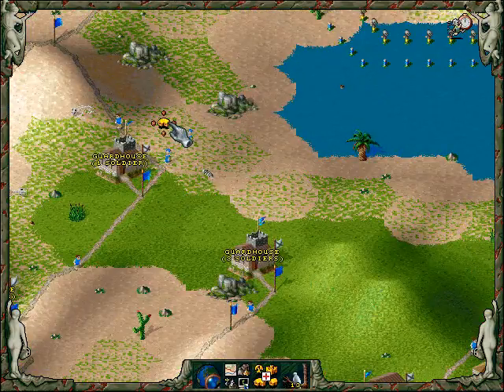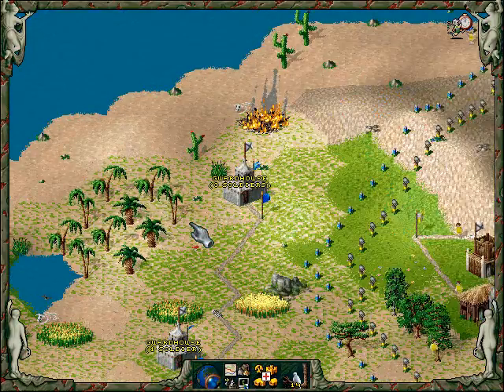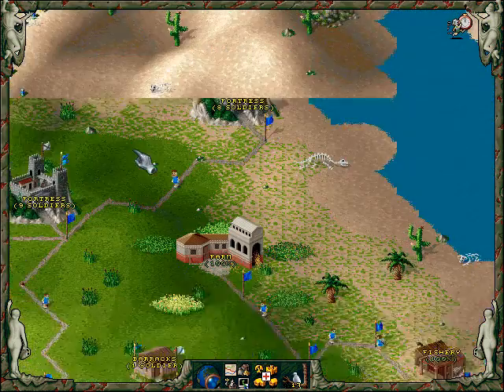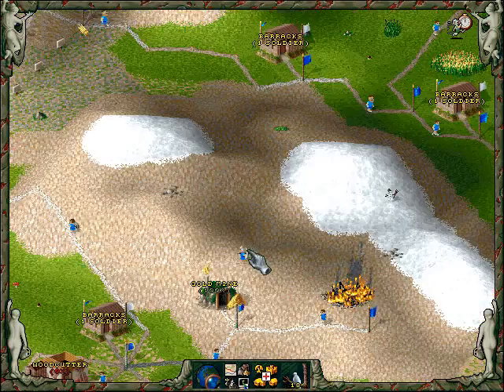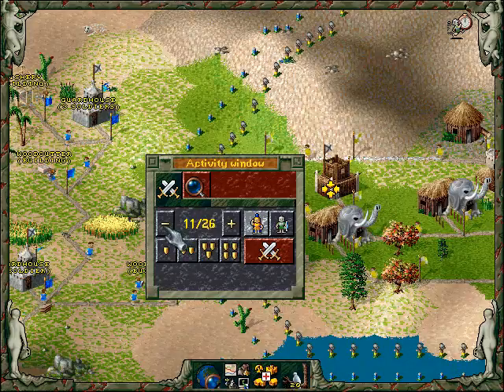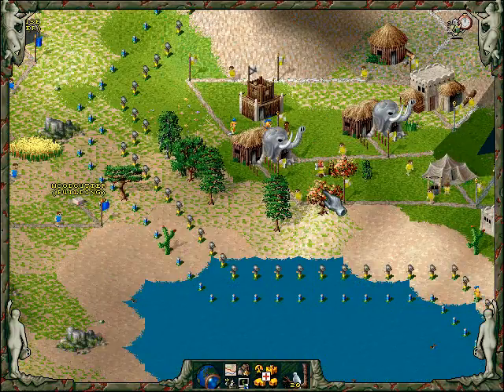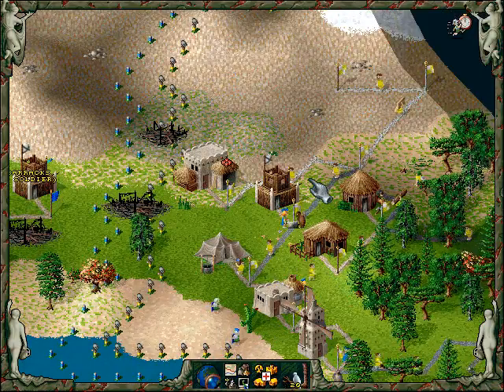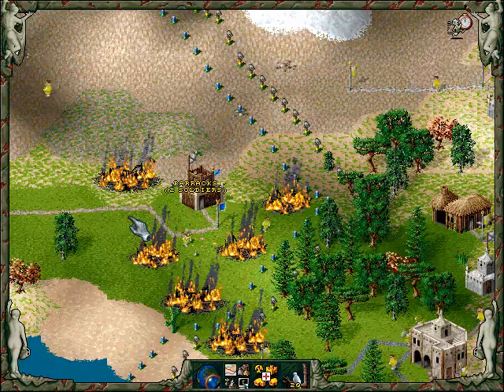Lets Play Settlers 2: Gold Edition - Part 10